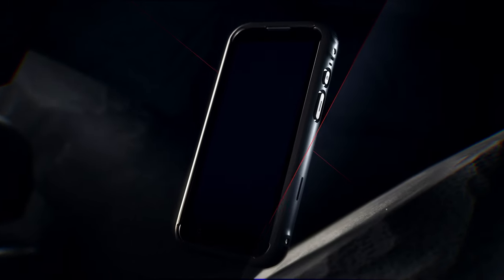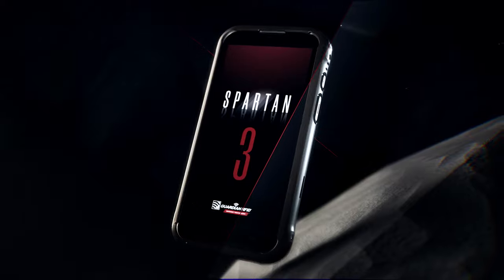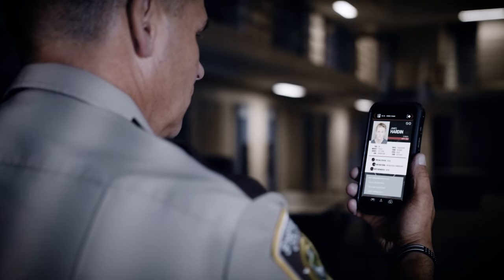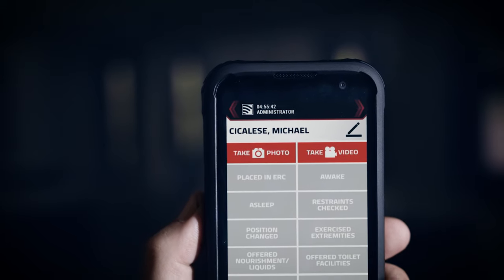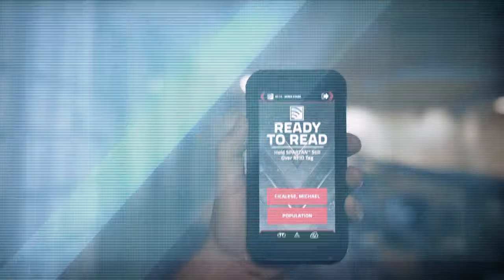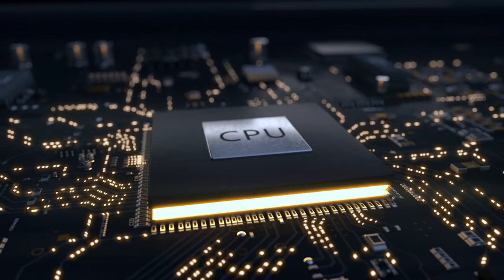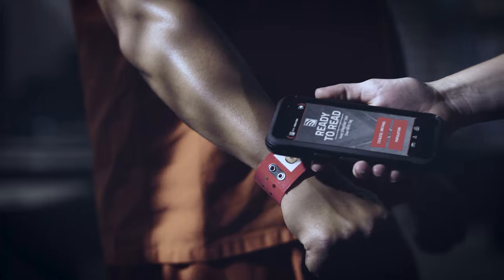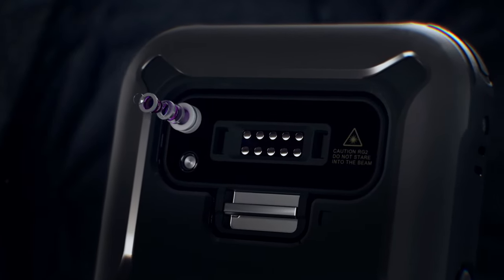SPARTAN 3 - The Official Device of WARRIORS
This is SPARTAN 3.

SPARTAN 3 is the newest ultra-rugged Android, purpose-built for America's Thin Gray Line.

Featuring the largest, most durable screen display in its class, long-lasting battery life, and an Octa-Core processor to power the next-generation of GUARDIAN RFID software, SPARTAN 3 is the Official Device of Warriors.

Learn how facilities across the U.S. are digitally transforming with GUARDIAN RFID

About GUARDIAN RFID:

GUARDIAN RFID deploys its Command & Control software and solutions to Warriors of the Thin Gray Line. We enable corrections professionals to better execute their mission-set with lightning speed and real-time situational awareness, driven by One Team, One Mission, supporting U.S. law enforcement agencies of all sizes.